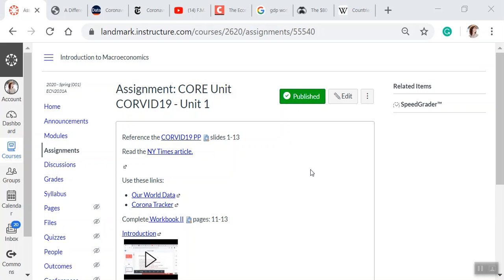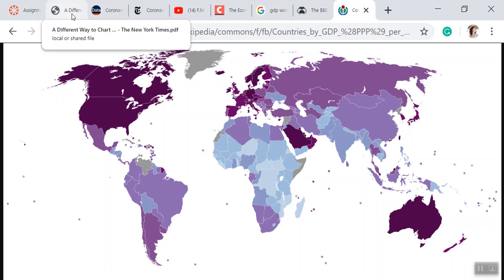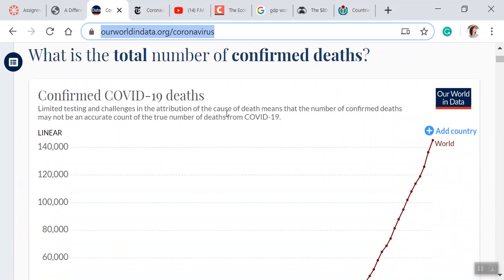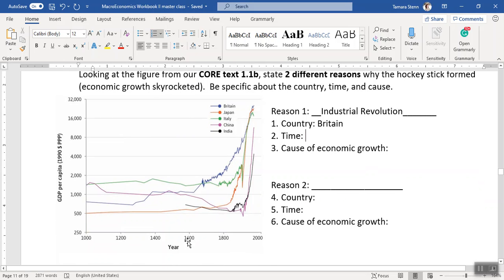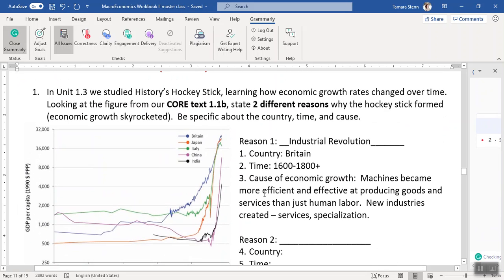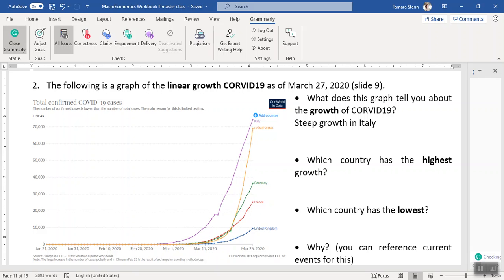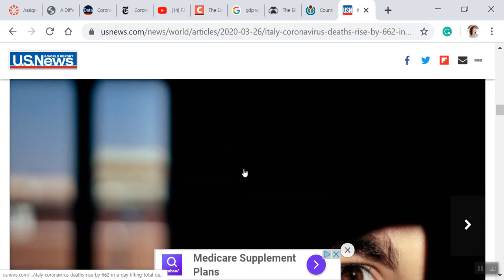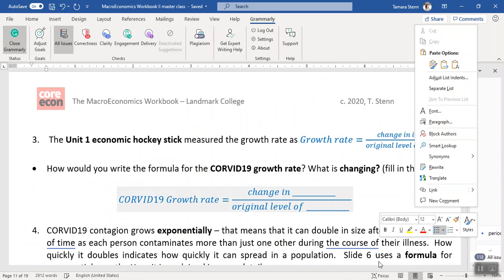CORVID19 Unit 1, no 1 2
CORVID19 Unit 1, workbook questions #1 & #2